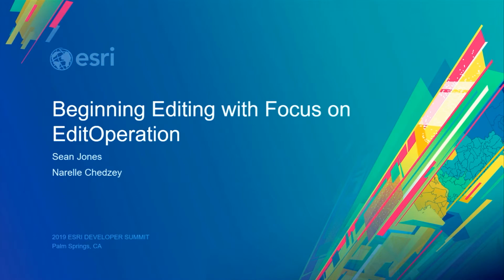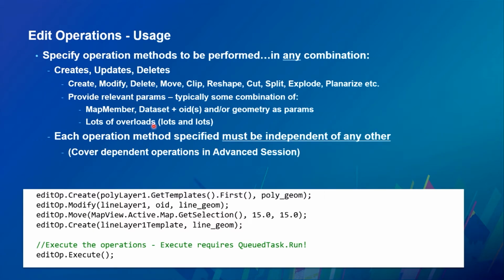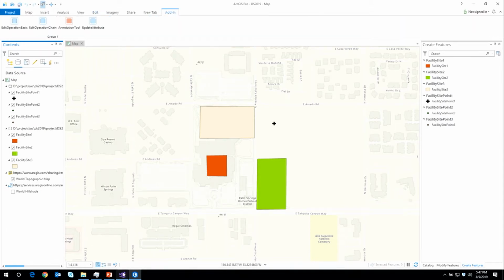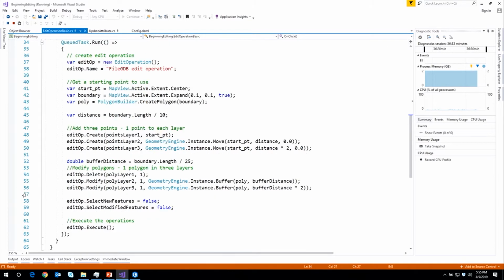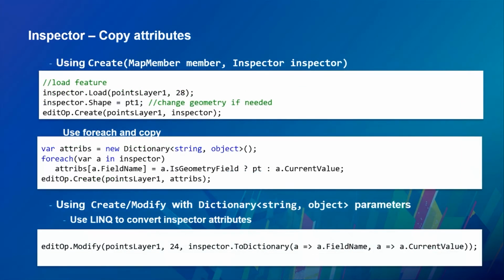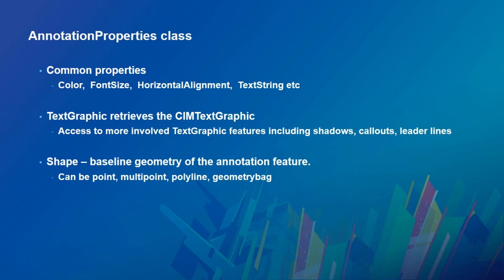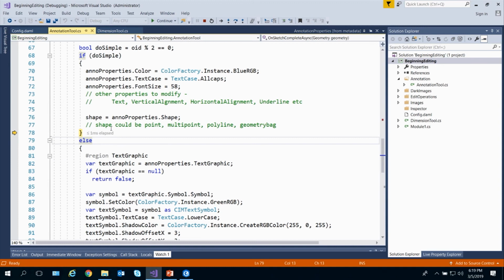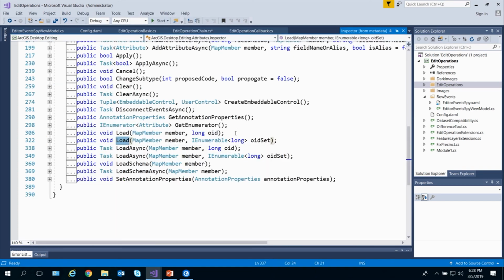ArcGIS Pro SDK for .NET: Beginning Editing with Focus on EditOperation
We cover the basic patterns for using EditOperation. We introduce the Inspector class for creating features as well as attribute editing. Additionally, we highlight new patterns for template creation and annotation editing.